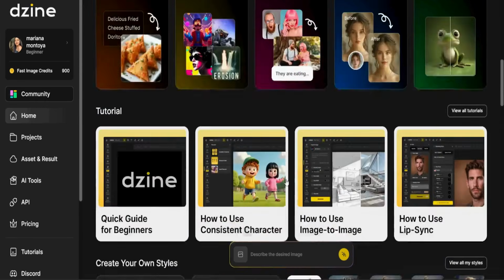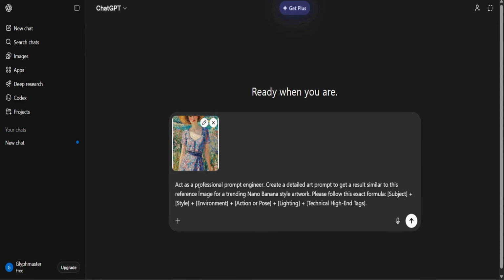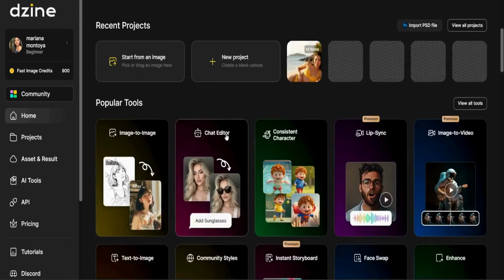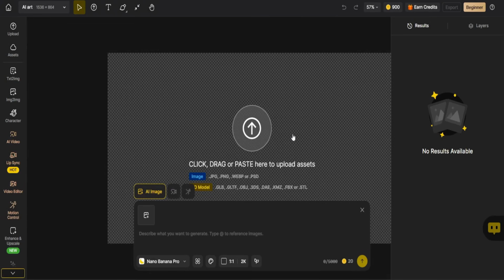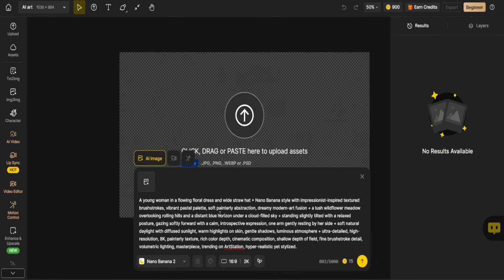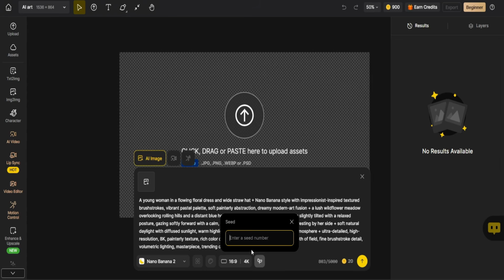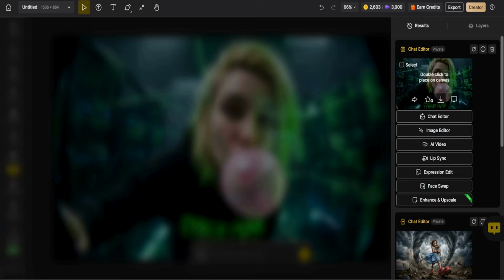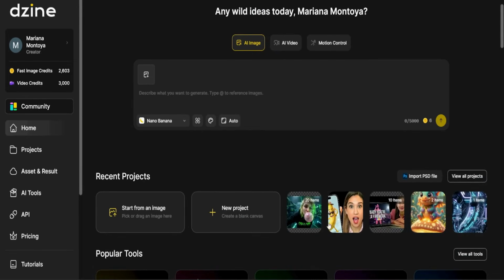Create Viral AI Art FAST with Nanobanana 2(4 Simple Steps)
In AI Art Tutorial for Beginners with Dzine, even if you’re a complete beginner.

This combo is powerful. You’ll learn how to go from idea → viral-ready design in minutes, using tools that are simple but insanely effective.

✨ In this video you’ll learn:

My exact 4-step system to create viral AI art
How to use Nano Banana 2 for fast generation
Prompt tricks that instantly improve your results
How to make your content stand out on TikTok & Instagram

💡 Perfect for:

Content creators
Beginners in AI tools
People who want to sell digital products or designs

🔥 If you want your AI art to actually stand out, Dzine is the tool that makes the biggest difference. It takes your designs from basic to professional in seconds—definitely worth trying if you’re serious about growing.

If your content isn’t getting views, you’re probably missing THIS step… and I break it down for you.

What kind of AI art do you want me to try next?